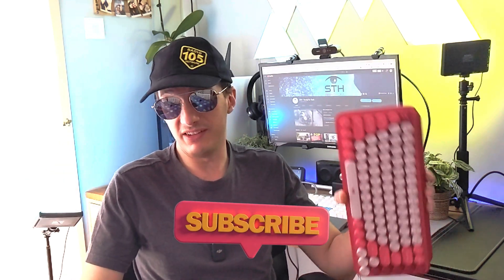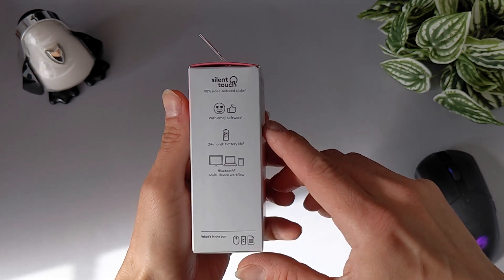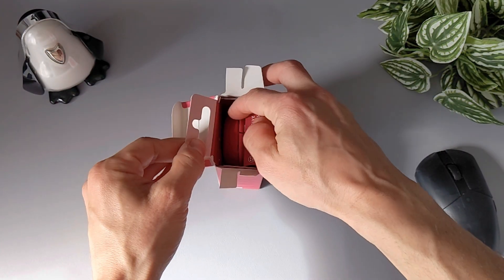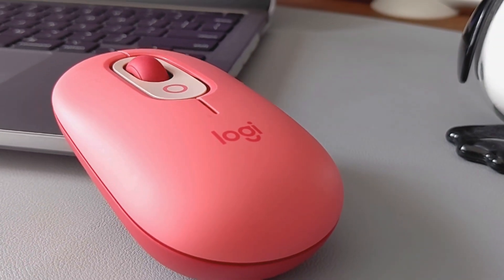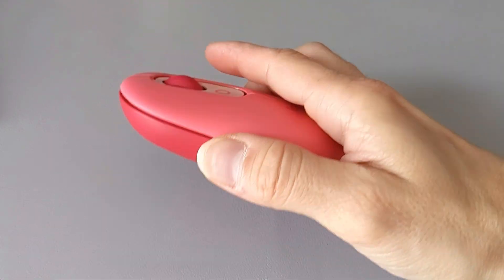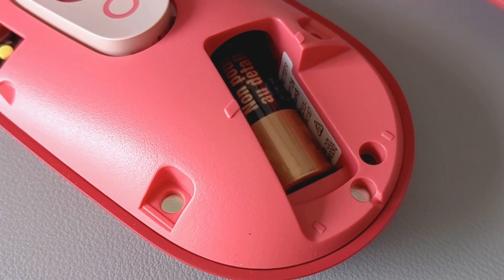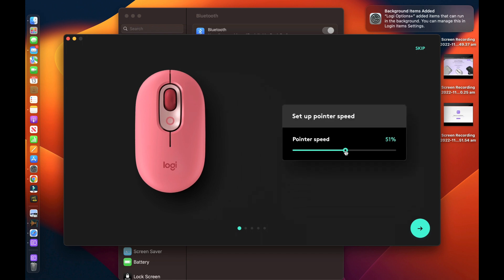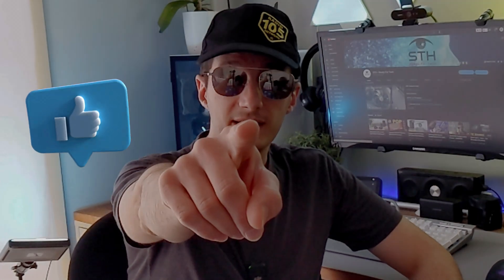Logitech Pop Mouse Unboxing and Review: Can One Mouse Really Do It All?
Looking for a way to streamline your productivity and streamline your workflow? Look no further than the Logitech Pop Mouse. With its unique design and innovative features, this mouse promises to revolutionize the way you work. In this review, we'll take an in-depth look at the Logitech Pop Mouse, exploring its pros, cons, and everything in between.

• This video could contain certain copyrighted video clips, pictures, or photographs that were not specifically authorized to be used by the copyright holder(s), but which I believe in good faith are protected by federal law and the fair use doctrine for one or more of the reasons noted above.

DOGECOIN :  DBkQJpiEizkGYfehJqE9djycu14tRbm8zH